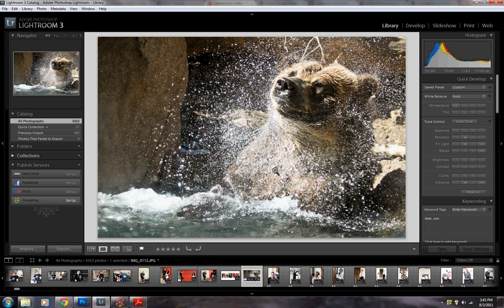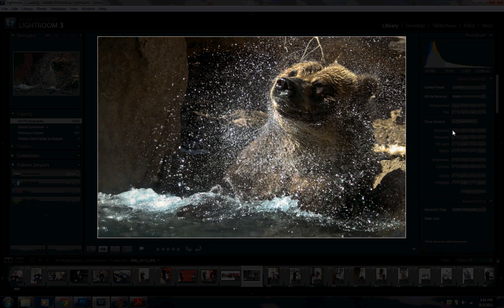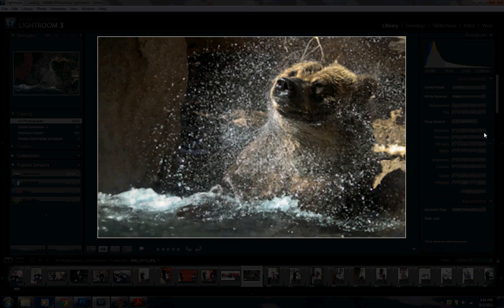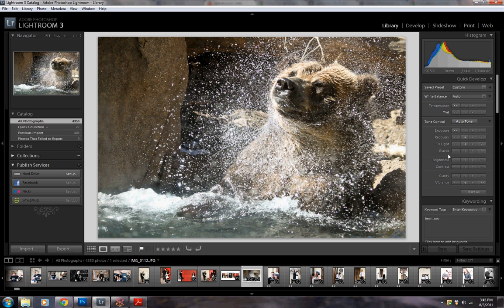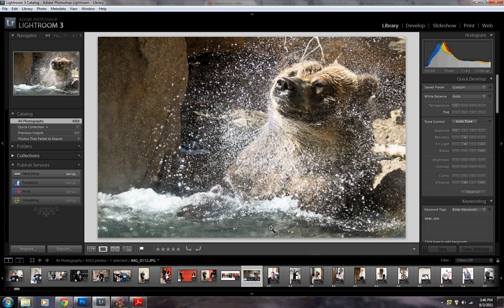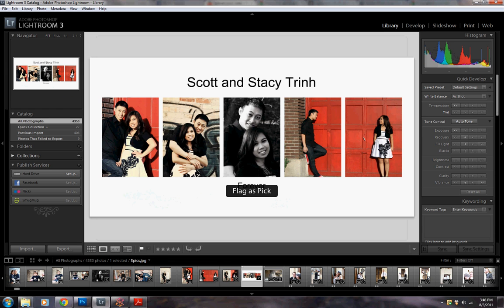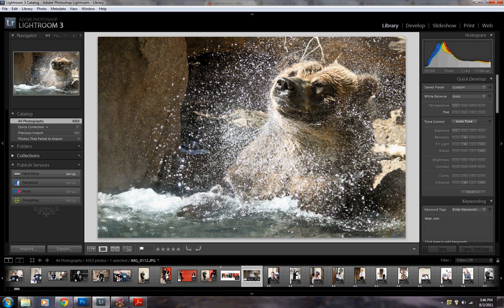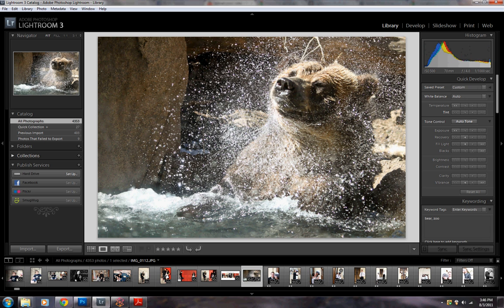My Favorite Lightroom 3 Shortcuts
There are more than 300 keyboard Shortcuts in Lightroom 3, here are just a few of my favorites.  You can find the full list of shortcuts from Adobe
Like for future video updates and to request videos!